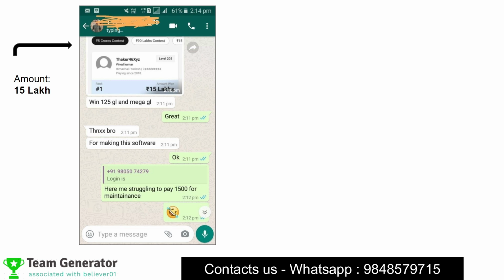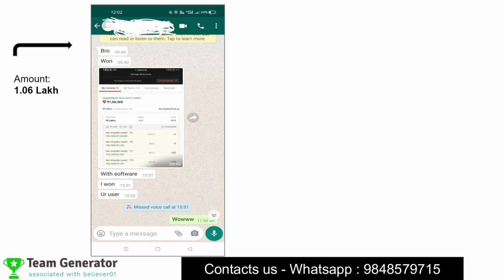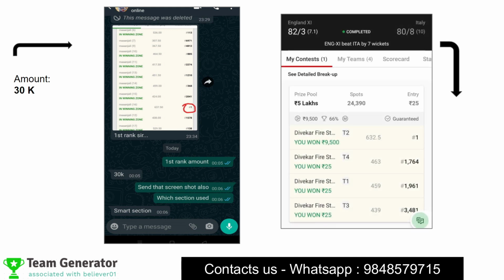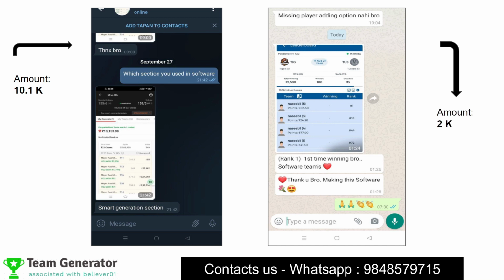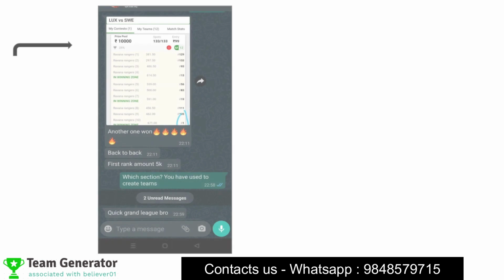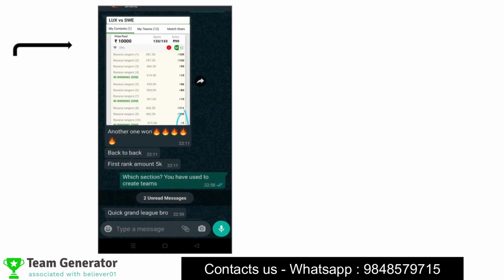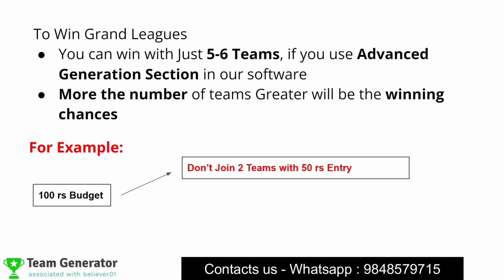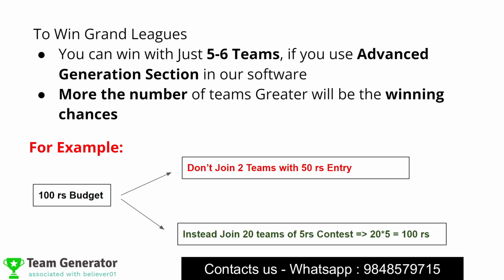Dream11 Team Generator Winning Results | Top 3 Tips to Win Every Day in Dream11 | Winning Proof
Dream11 Team Generator Software
Team Generator software
Team Generator Believer 01
Believer 01 Dream11
How to Win 1st rank in Dream11
Grand League winning Tips
Dream11 Tips to win every day
Small League winning tips
Winning Results of Dream11 Team generator
Team generator software users results
Dream11
Dream11 Team Excel
Dream Team Software
Team generator Results
Grand league winning
Grand league